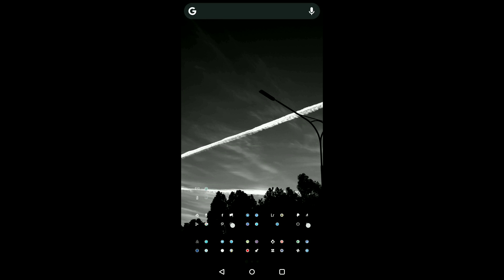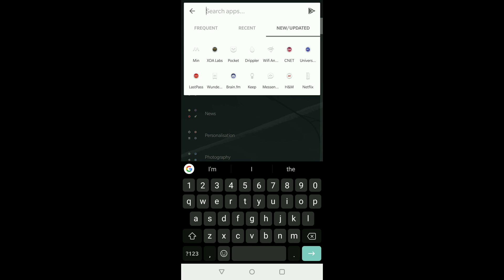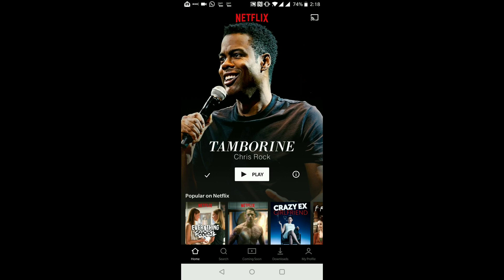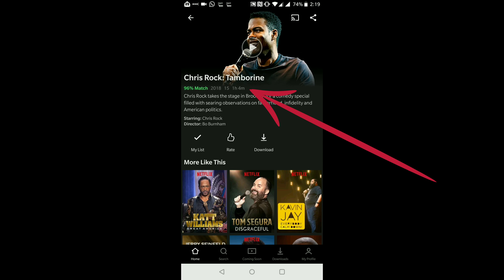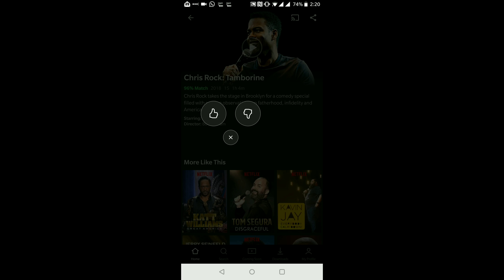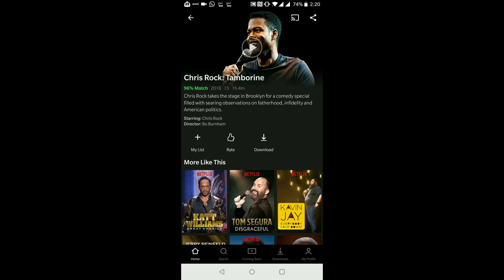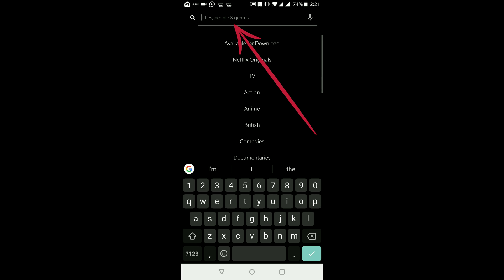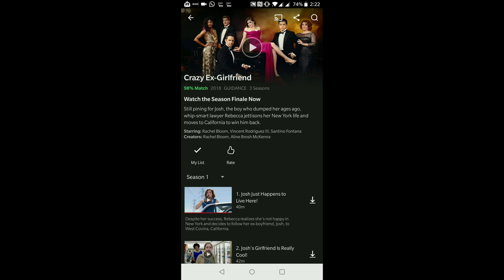Netflix Tutorial | Beginners Guide (How to Use / Stream Netflix)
Watch This Tutorial if You Want to Know How To Use Netflix.

Beginners Guide To Using Netflix 2018

Its Supreme Guru here back with another tutorial video for you all. This time around we are looking at a Netflix tutorial for your phone. Netflix is a subscription based streaming app that is in  use throughout the world.

In this Tutorial video you will see all the features of Netflix that every user should be using to get the most out of their Netflix Subscription.

I will also show you how to set tv shows or movies as a favourites so that you can use it for easy access in the future.

Netflix is probably one of the most popular movie and tv show streaming service out there and I know there are a lot of people unsure of how they can use Netflix on their phone.

I will go through the majority of the settings that you have on your Netflix app on your phone.

How to cast Netflix videos to your TV.

So if you are someone out there that is looking for help when it comes to using netflix on your phone then give this video a watch.

I aim to bring you some tips and tricks for your Android devices that you can try out at home yourself.